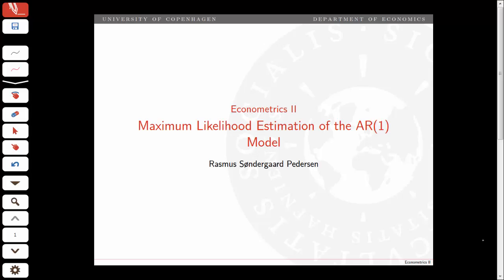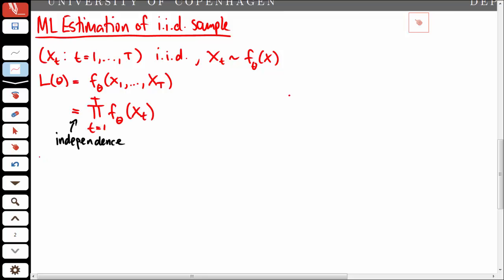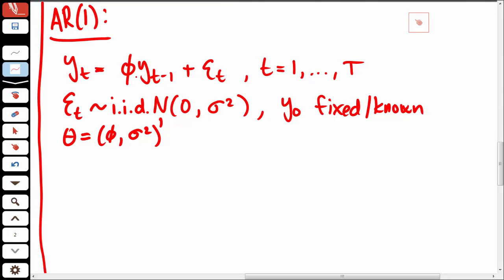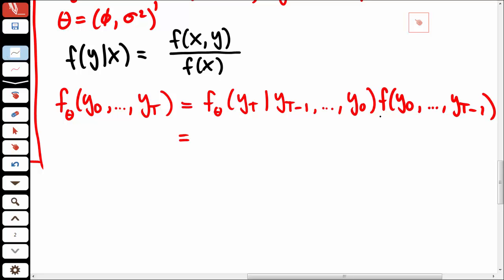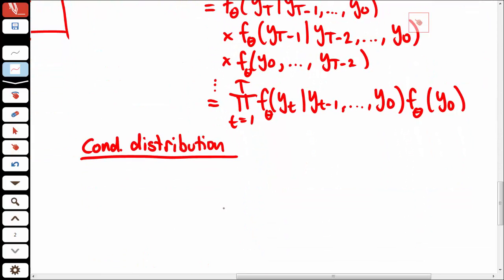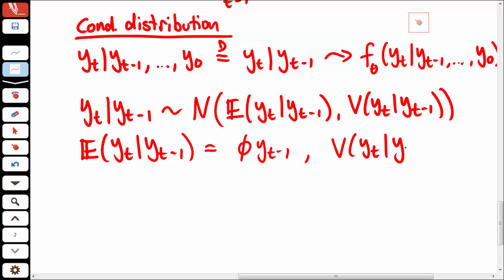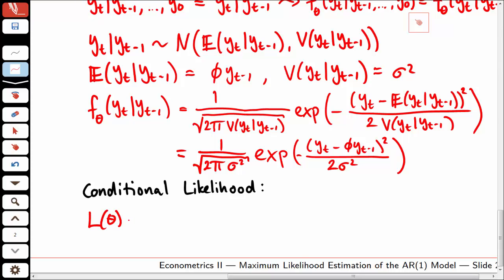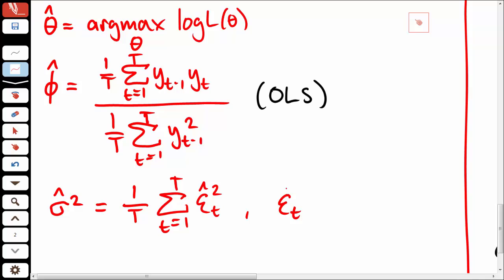Maximum Likelihood Estimation of the AR(1) Model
We derive the likelihood function for the AR(1) model.